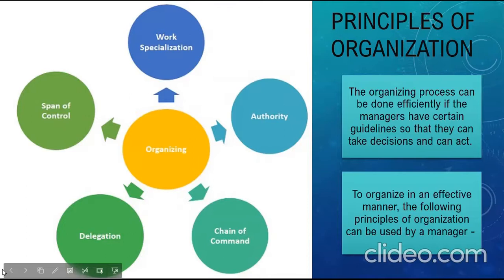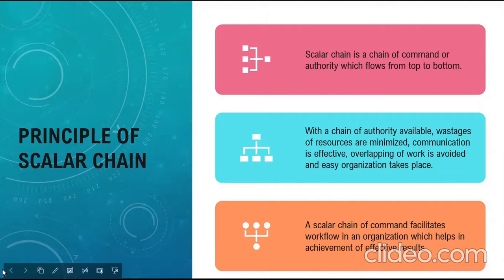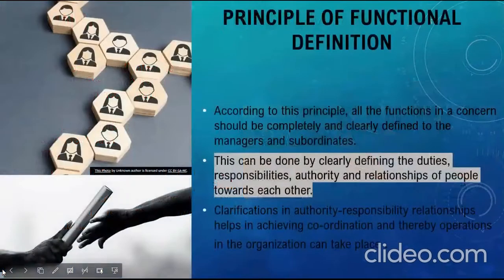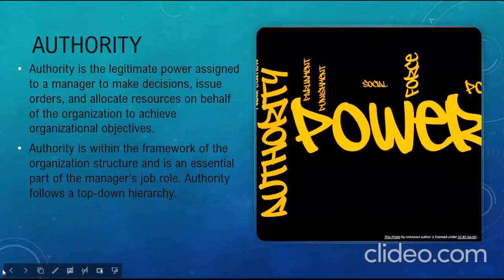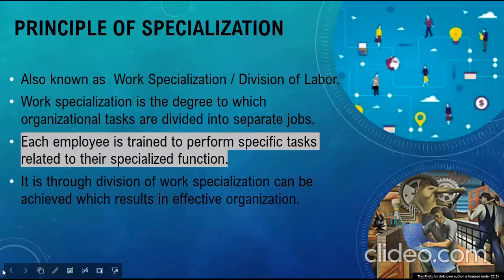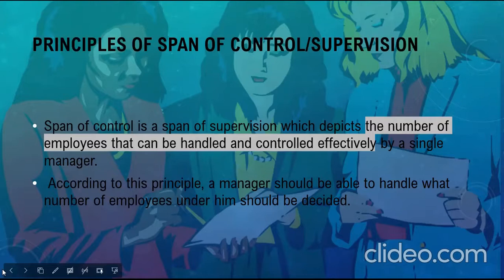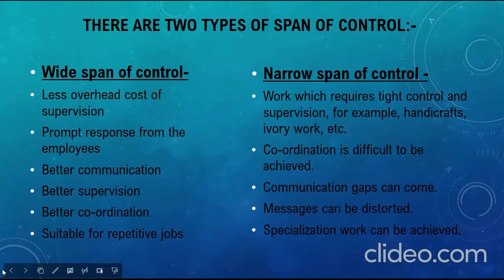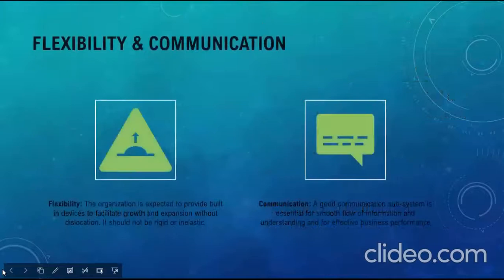Principles of Organizing